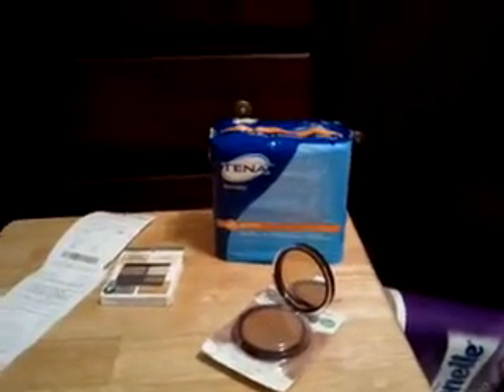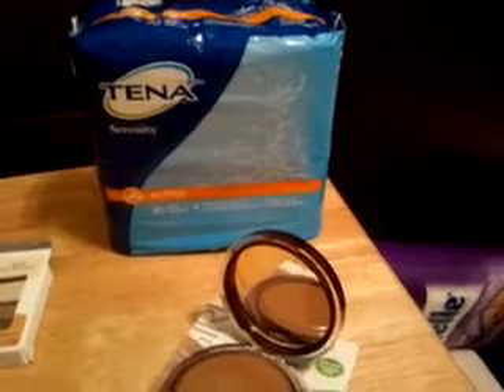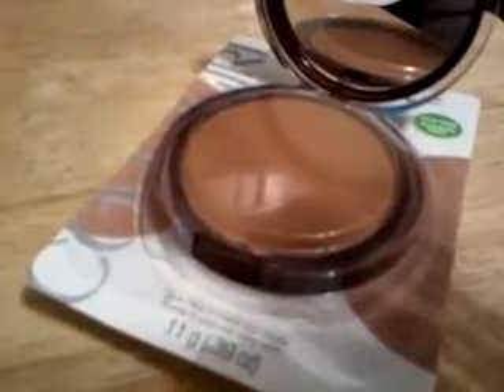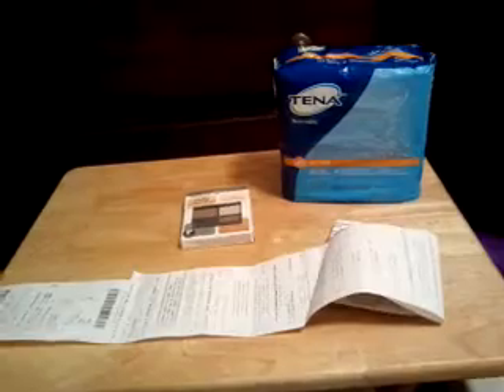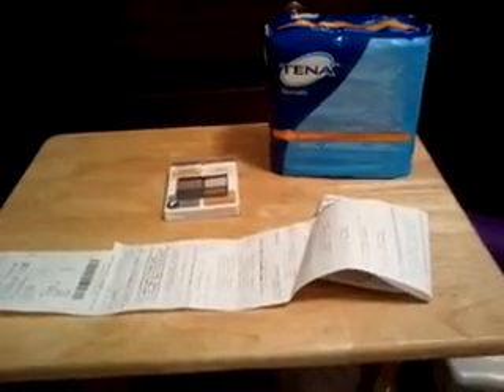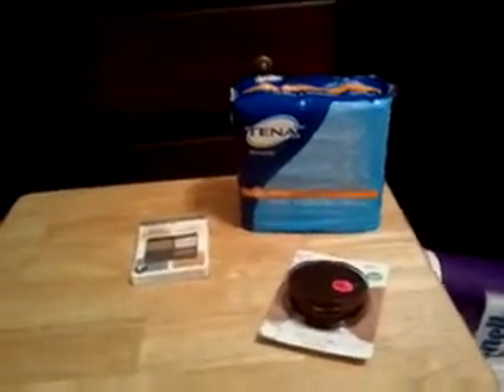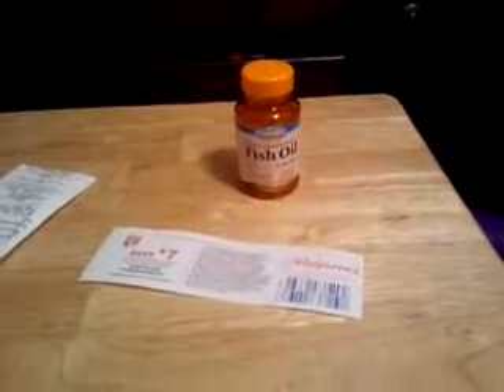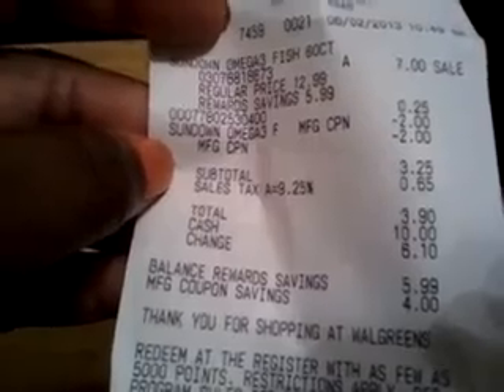Cvs and Walgreen 6/2/2013